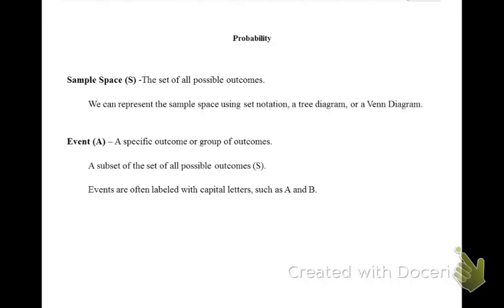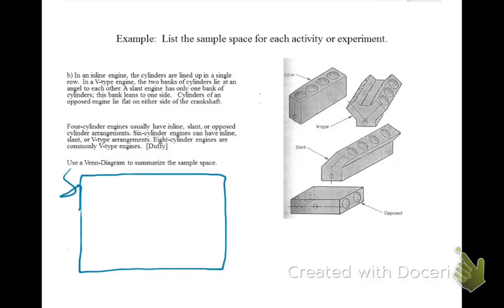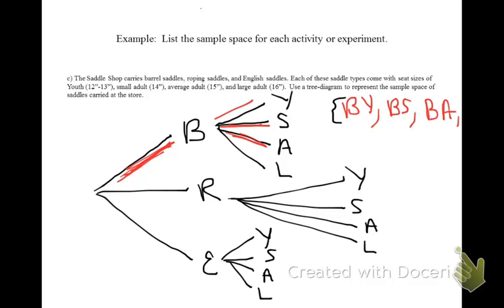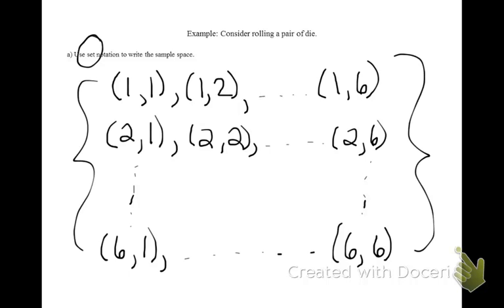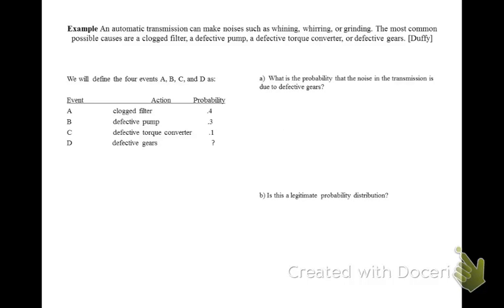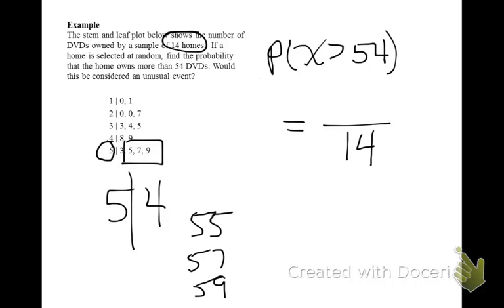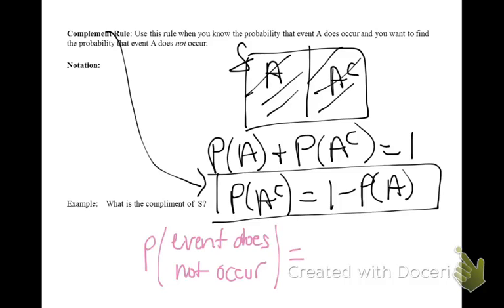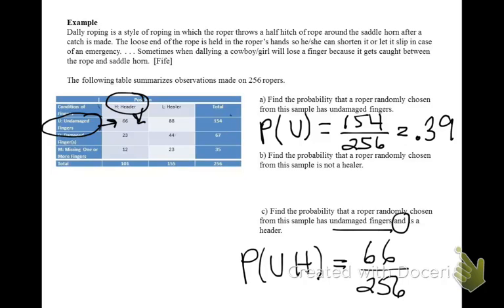Introduction to Probability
Test One, Video Seven.

This video introduces basic probability concepts and rules.